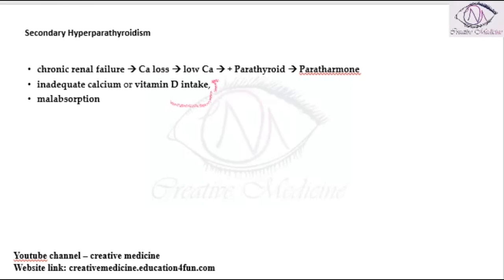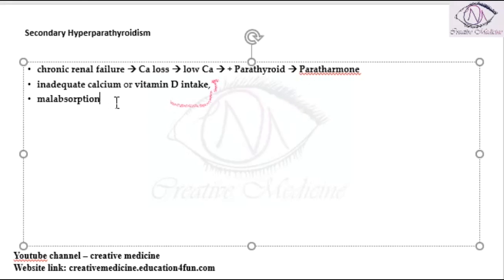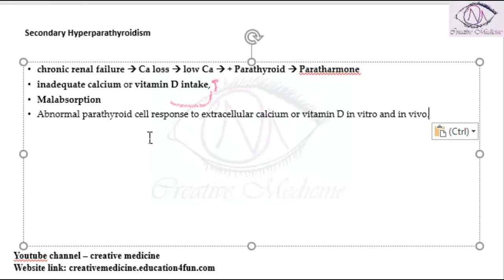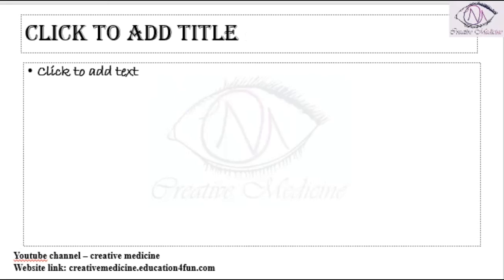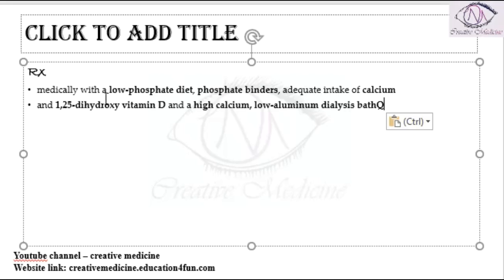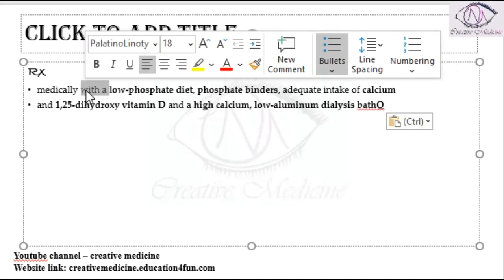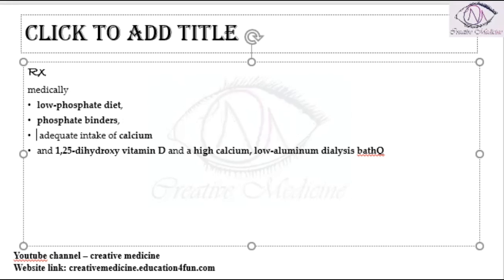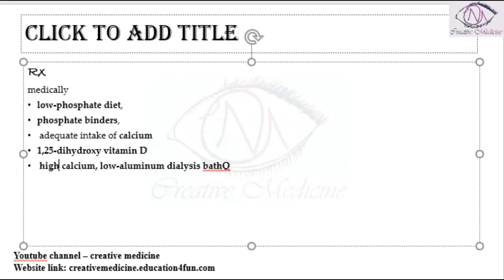Lec 6 Secondary HyperParathyroidism